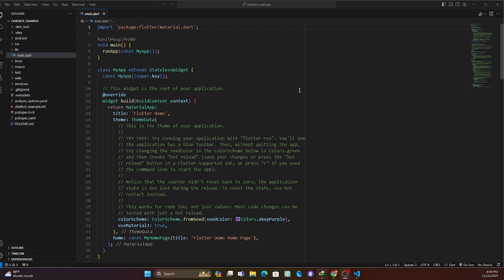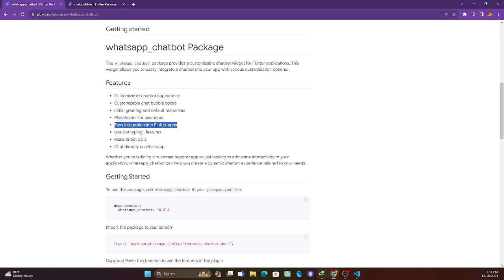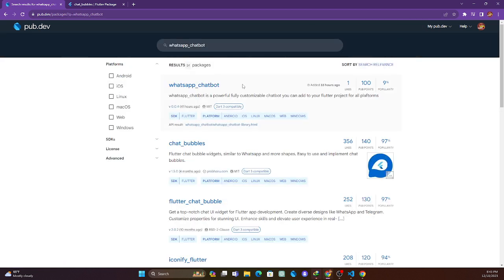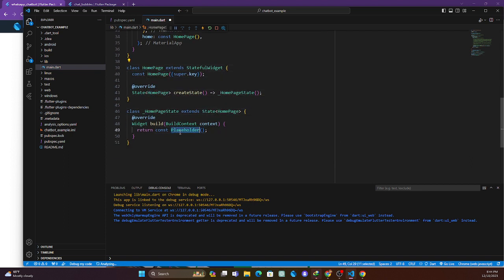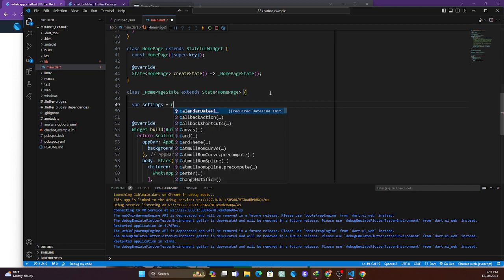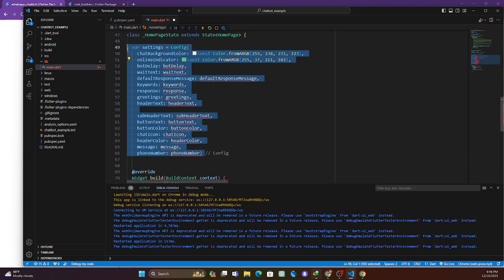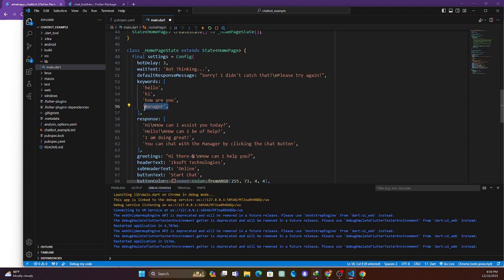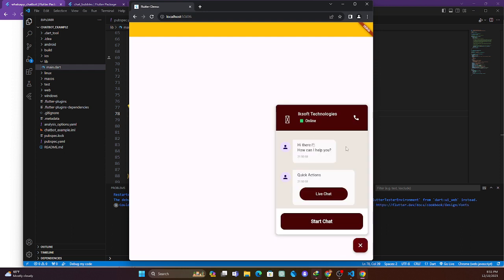Flutter: Ultimate Whatsapp ChatBot Package | Multi-platform Support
Are you a Flutter developer looking to integrate a powerful WhatsApp ChatBot into your projects? Look no further! Our comprehensive WhatsApp ChatBot package offers seamless integration for Flutter across various platforms including Web, IOS, Android, Mac, Windows, and Linux.

With this versatile package, you'll gain access to a range of functionalities, empowering you to create dynamic, interactive, and user-friendly chatbots directly within your Flutter applications. Whether you're aiming to enhance customer support, automate responses, or engage users, our ChatBot package provides the tools you need.

Key Features:

Customizable chatbot appearance
Customizable chat bubble colors
Initial greeting and default responses
Placeholder for user input
Easy integration into Flutter apps
Use Bot typing.. features
Make direct calls
Chat directly on whatsapp

Enhance your Flutter projects with a powerful Whatsapp ChatBot - simplify interactions, automate responses, and engage users seamlessly across multiple platforms!